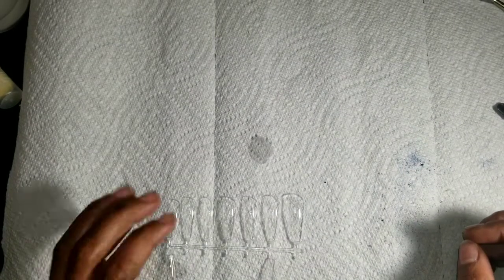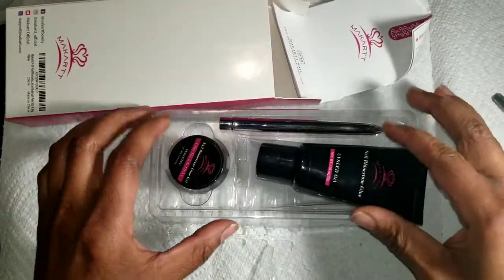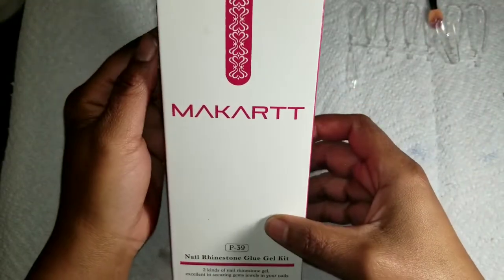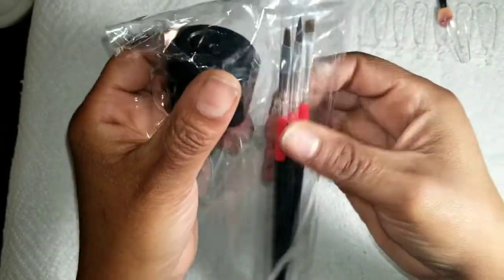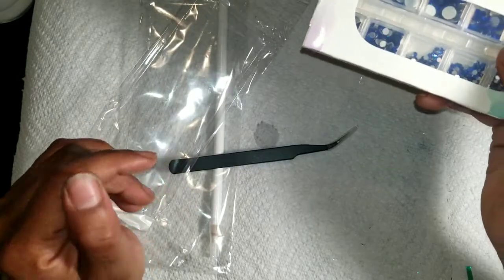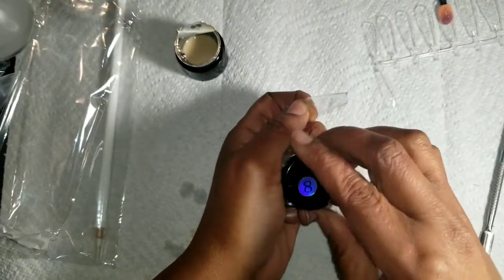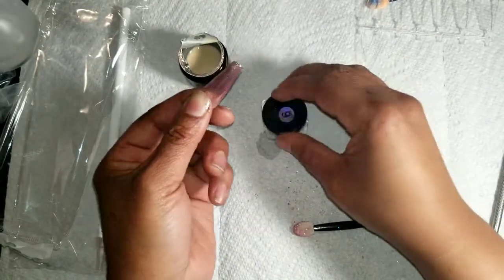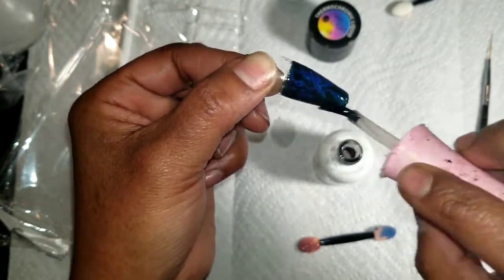Bootleg Amazon and Ali Express Product Haul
I'm just talkin' about stuff

Makartt Rhinestone Gel
Makartt Nail Art Rhinestone Glue...

Rhinestones
Selizo 8240pcs Nail Rhinestones,...
TecUnite 2000 Pieces Flat Back...

Ali Express
Thermochromatic Liquid
Aliexpress US $0.94 57%OFF | UR SUGAR Thermochromic Liquid Neon Chameleon Temperature Color-Changing Nail Polish Soak Off UV LED Gel Lacquer Blak Base Needed

Chameleon Tape
Aliexpress US $0.99 10%OFF | 10Pcs CHAMELEON STRIPING TAPE -1MM/2MM/3MM NAIL ART STRIPING TAPE - SET OF 10 NAIL ART STRIPE LINE ADHESIVE STICKER DECALS,2019

Nail Foil
Aliexpress US $0.78 50%OFF | Nail Art Transfer Sticker Nail Foils Marble Series Manicuring Adhesive Foils Water Paper Slide Nail Art Decals Nails Accessories